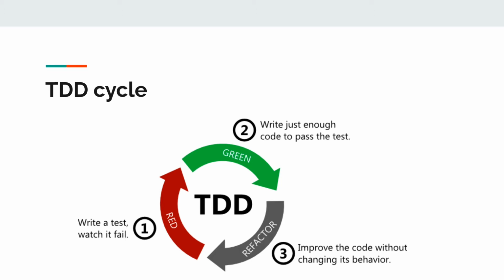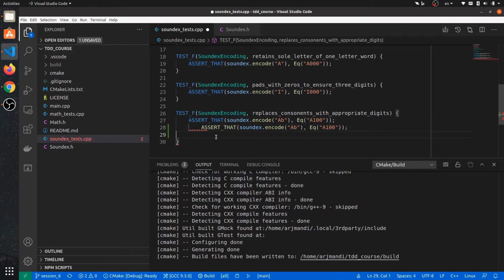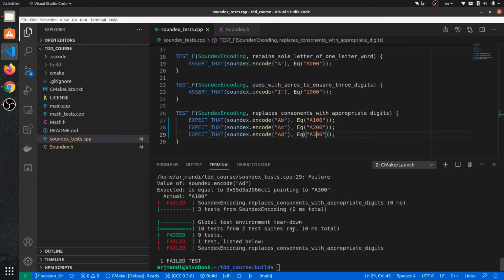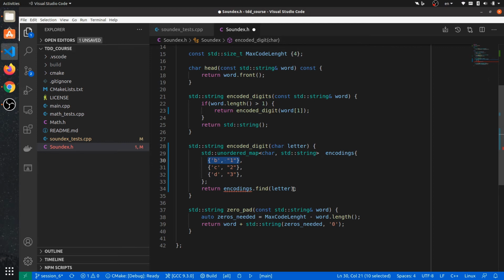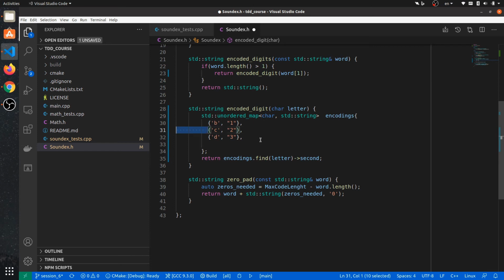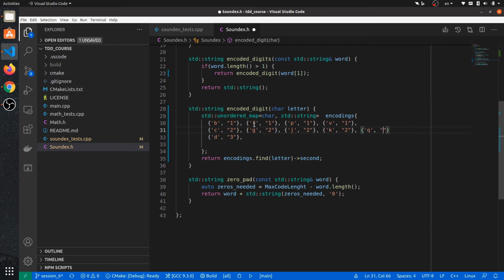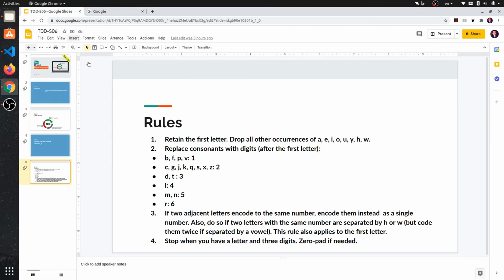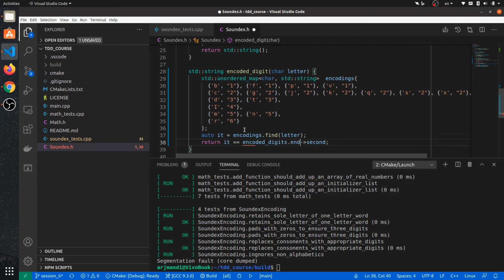Test Driven Development-Part06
This is the video part number 6 from Test-Driven Development video series.
In this video we will implement more unit tests for the Soundex class. Also we will talk about the differences between test-driving and testing.
Make sure to watch this video series one by one from part 0: